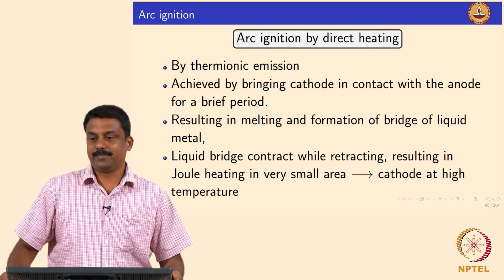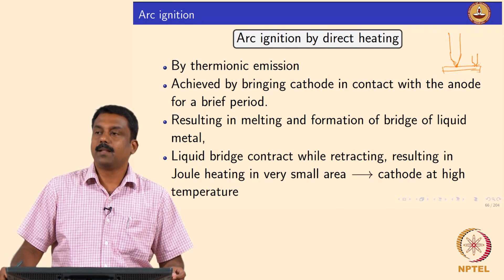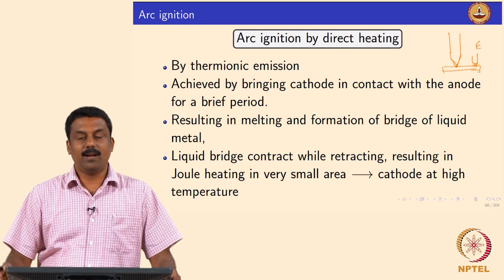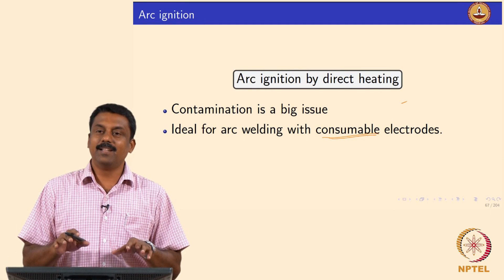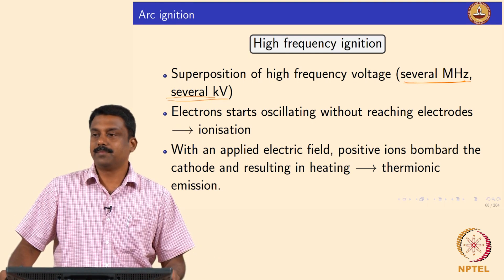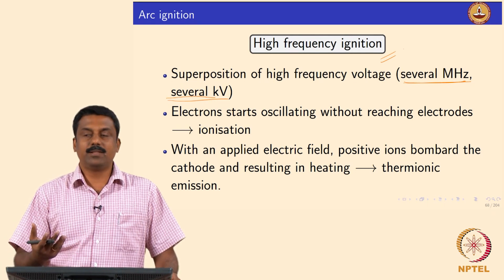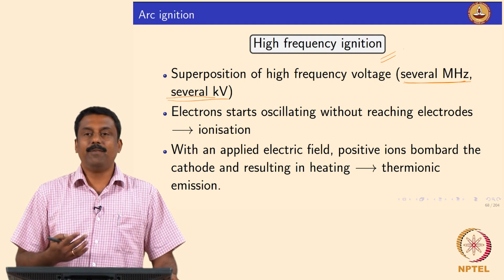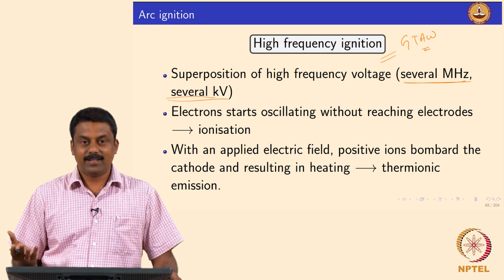#12 Arc Ignition Mechanisms | Part II | Welding Processes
This video introduces gas tungsten arc welding (GTAW), also known as argon arc welding, explaining the basic principles and the use of a non-consumable tungsten electrode. It covers different arc ignition methods, including pilot arc ignition, which is commonly used to initiate the main arc in GTAW.